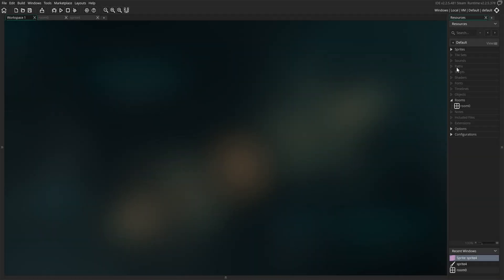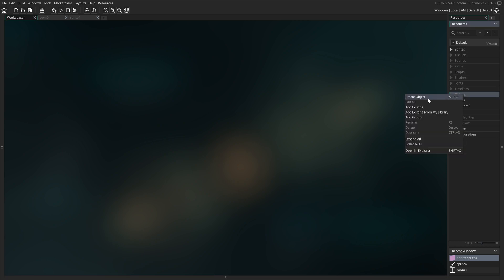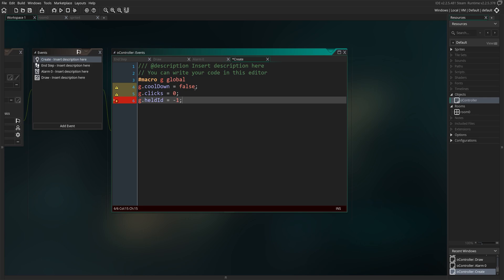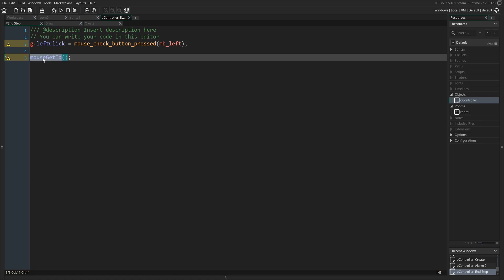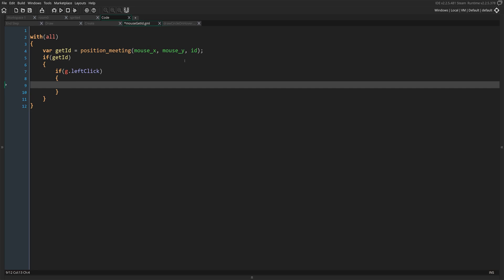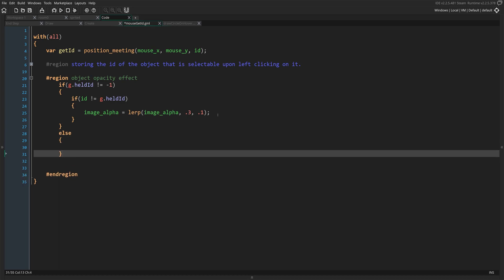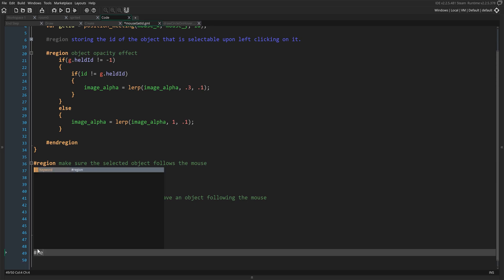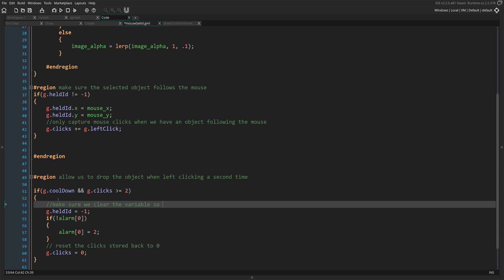Gamemaker Studio 2(ver 2.2.0): Left Clicking On Objects to Select Them (semi-intermediate Tutorial)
Gamemaker Studio 2:  Ver. 2.2

Regarding the limitation about having objects created during run time(when the game is running and it was not created as it launched):
I say "we're going to put it into the list." Now It was silly of me saying that since I talked as if we had covered the list already. I do that later on during the course of the video so my apologies in advance if that confuses you a bit.

Things I didn't cover as much as I should've:

Macros - Macros are constant variables whose value is static and never changes at any point. Macros can be access by anyone(any object) in the project/game because they are global in scope.

Booleans - A boolean variable is one which value is either true or false. This is great for making switches where if the switch is one(true) you are able to turn a light on, or off(false) to make it turn off. This is just a small example but many other things can be done with it. Here's a quick example:

If you'd like your player to double jump, you can have a boolean variable called canDoubleJump, then set it to false in the create event. Then in the step/endstep event, you make that variable true if the player is on the ground. Right after that, you can check if the player is in the air, and if the variable is true, and if it is, you can then check for a button press so that the player can jump again in the air, and set that variable to false right after the jumping code part so that you don't jump infinitely.

Time Stamps:
00:00 - Intro
00:17 - Demo showcase
00:31 - Limitations
01:14 - Creating the controller object
01:40 - Declaring variables in the Create event
02:44 - The Alarm event
02:50 - The EndStep event (declaring the left click variable)
03:32 - Creating the mouseGetId script (and leaving empty for now)
03:41 - Calling the drawCircleOnHover script  in the Draw event
04:17 - Setting up the logic for the mouseGetId script
09:24 - drawCircleOnHover script logic
10:53 - Using an array to list the objects we won't move
12:25 - Creating the objects we'll use in the game room

Gumroad:

none yet.